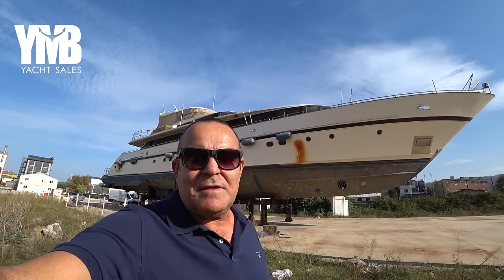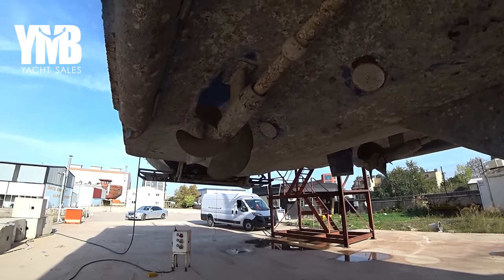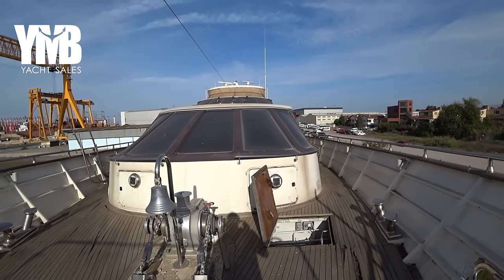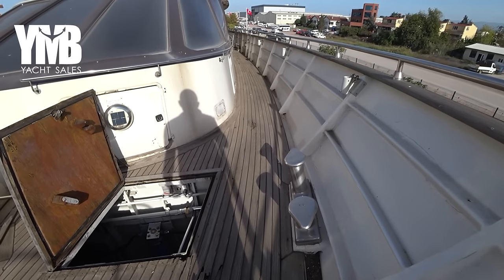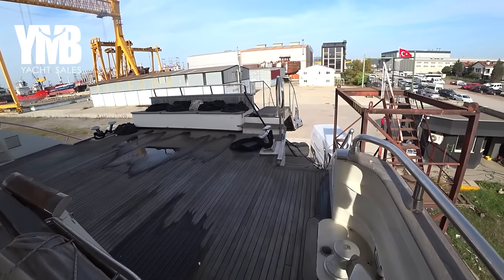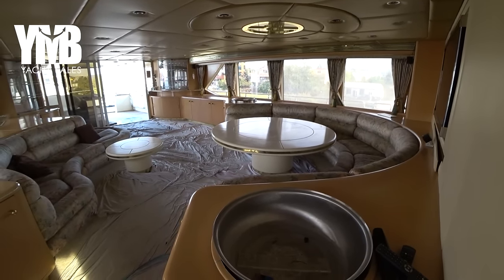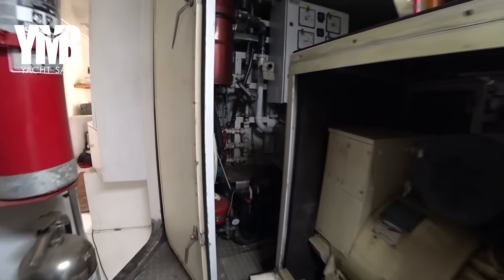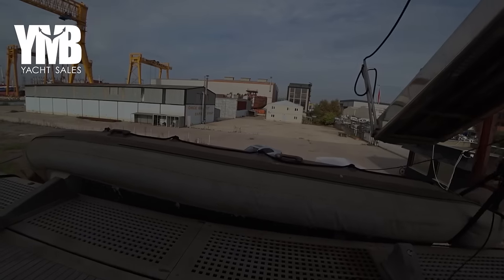PROJECT YACHT / AGARTHA 35 m - ALUMINIUM HULL By PORSIUS SHIPYARD HOLLAND / VIDEO Tour (Walkthrough)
Project Yacht, Aluminum hull, Built in Holland, Option to add Master cabin on Main Deck.

YMB YACHTING LLC
Eliad Hagiladi

Chapters:
Intro 00:00
Hull under water 01:20
Fore Deck 03:47
Aft Deck 06:56
Saloon 07:48
Day head 09:35
Lounge 10:26
Galley 11:30
Crew Cabins 12:51
Pilot House 15:20
Flybridge 17:30
Guest cabin (amidships) 20:50
Master Cabin 21:32
Guest cabins (fore) 24:23
Swim Platform 28:08
Engine room and Aft Crew area 28:48

AGARTHA 35 m All Aluminum motor yacht
 Built in 1988 by Porsius shipyard, Holland. Aluminum Hull and Superstructure.
Designed and Naval architecture by Gerhard Gilgenast. Built to very high technical standards.
She is now seriously for sale AS IS for very attractive price.
She has 4 cabins for 8 guests. Huge Master suite which is full beam located amidships at the lower deck, Plus 3 X large twin cabins all with ensuite.
There is a large lounge on the fore main deck which can be converted to additional cabin.
Crew accommodation for 6 in 4 cabins.
Powered by 2 X MTU / Detroit Diesel 12V396 TE94, Marine Diesel Engine, 2285 HP @ 2000 RPM / 2 x 50 kw Generators from Northern Lights.

Main Features
Shipyard: PORSIUS
Year 1988
LOA: 34.81 m
Hull Aluminum
Beam: 7.38 m
Draft: 1.70 m
Engines – 2 X 2285 hp  MTU
Economic Cruising Speed 12 Knots
Max Speed 32 Knots
Gross Tonnage 204 GT
Displacement 135 tons
RANGE @ 12 knots – 3,000 NM
Flag - USA
EU VAT -  Not PAID